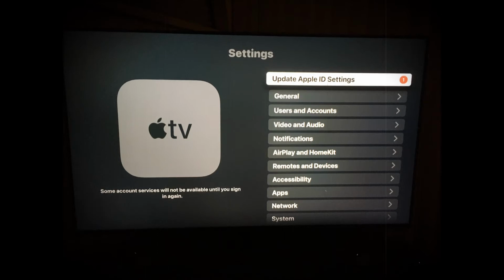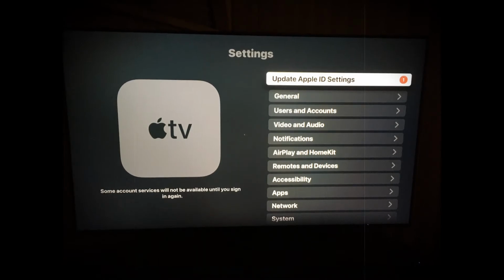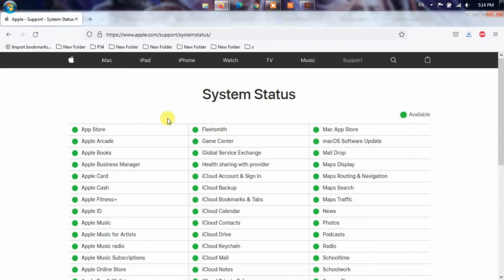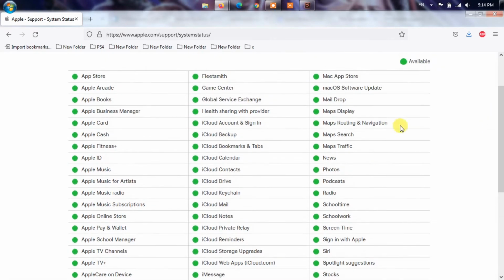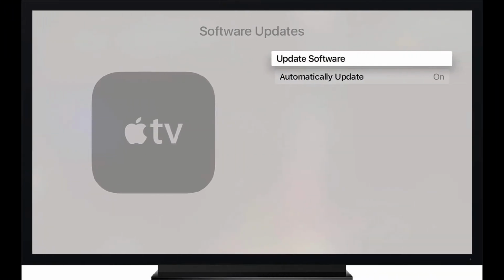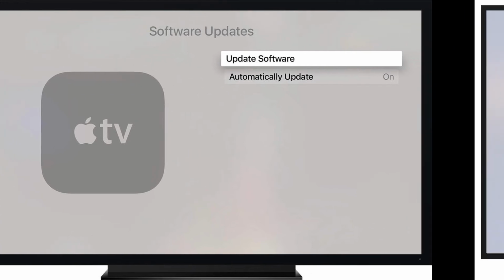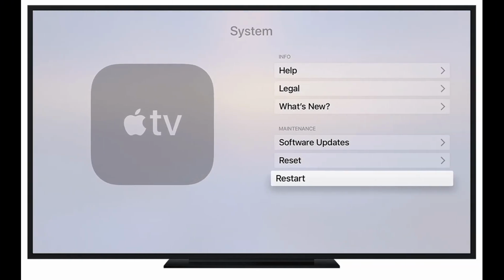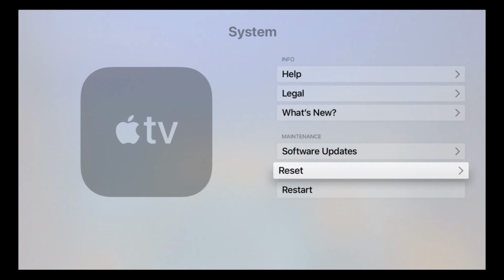4 Ways To Fix Some account services will not be available until you sign in again on Apple TV